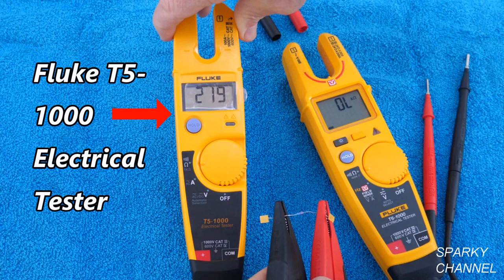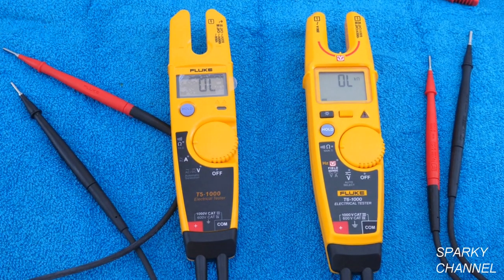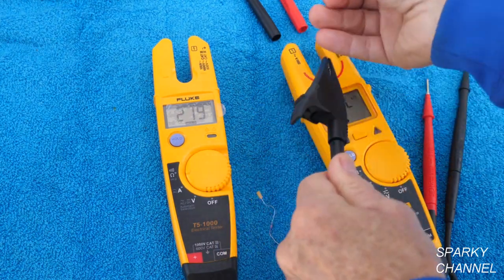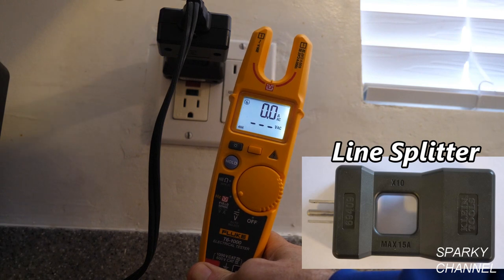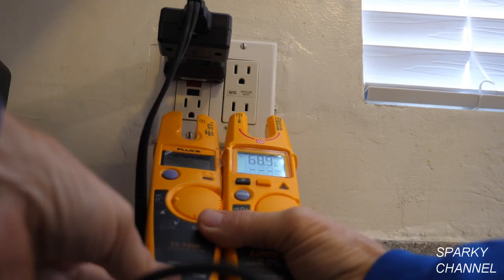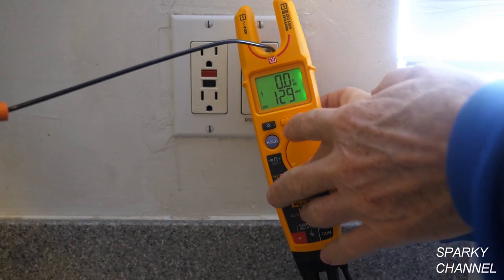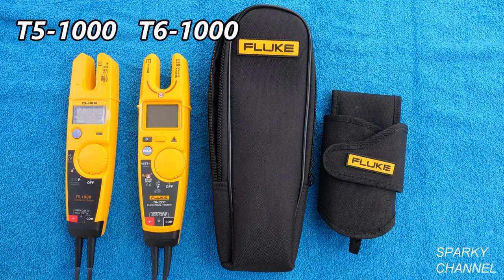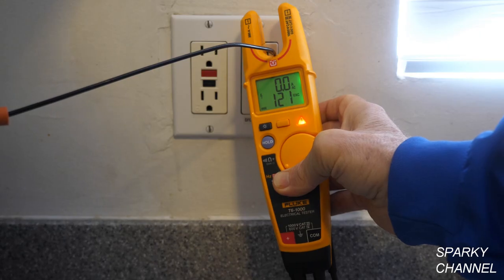Fluke T5-1000 vs Fluke T6-1000 Electrical Testers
Fluke T6-1000 Electrical Tester with FieldSense technology, measure voltage without test leads: Amazon

Fluke T5-1000 Electrical Tester: Amazon

Fluke C150 T+Pro Zippered Soft Carrying Case with T5-1000 and T5-600: Amazon

Fluke 4910331 T6-600 Electrical Tester with Field Sense Technology

Fluke 117 Electricians True RMS Multimeter: Amazon

Fluke 117 Electricians True RMS Multimeter with compact soft case C50 and Corporation FLUTL75 Hard Point Test Lead Set: Amazon

Fluke 117 Electricians True RMS Multimeter with a NIST-Traceable Calibration Certificate with Data: Amazon

Fluke 325 Clamp Multimeter AC-DC TRMS: Amazon

Fluke 289 True-RMS Stand Alone Logging Multimeter with a NIST-Traceable Calibration Certificate with Data: Amazon

Seen in the video: Fluke TLK282 SureGrip Deluxe Automotive Test Lead Kit: Amazon

Seen in the video: Line Splitter 10x Klein Tools 69409: Amazon

Fluke 116 HVAC Multimeter: Amazon.com

Fluke AC173 Bucktooth Alligator Clip Set: Amazon.com

This is the case I bought for my Fluke 117: Fluke SOFT CASE FOR FLUKE-25/27/8025A Product ID: C25: Amazon

Fluke SOFT CASE FOR FLUKE-25/27/8025A Product ID: C25: Amazon.com

Fluke 4910585 H-T6 Rugged Fabric Holster for The T6 Electrical Tester: Amazon

I bought this with my Fluke 117 as well: Fluke TPAK Meter Hanging Kit: Amazon

Fluke TL81A Test Lead Set, Deluxe Electronic: Amazon

Fluke 233 Remote Display Multimeter with a NIST-Traceable Calibration Certificate with Data: Amazon

This video was edited by Cyberlink PowerDirector 17 Ultimate: Amazon

The video was taken with the: PANASONIC LUMIX GH5 Body 4K Mirrorless Camera, 20.3 Megapixels, Dual I.S. 2.0, 4K 422 10-bit, Full Size HDMI Out, 3 Inch Touch LCD, DC-GH5KBODY (USA Black): Amazon and the: Panasonic X Series H-HS12035 Lumix G 12-35mm F2.8 ASPH Lens

Voiceover done with the: Blue Microphones Yeti Pro USB Condenser Microphone, Multipattern (BLUE-YETIPRO) with Universal Pop Filter Microphone Wind Screen with Mic Stand Clip: Amazon

Auphonix 6-inch Pop Filter For Blue Yeti Microphone: Amazon.com

To make this video I used the ZoMei Z818 Light Weight Heavy Duty Portable Magnesium Aluminum Travel Tripod: Amazon.com